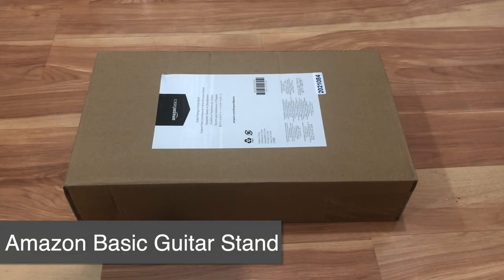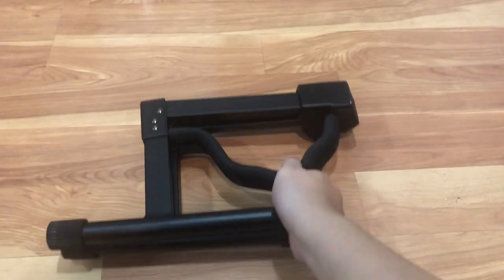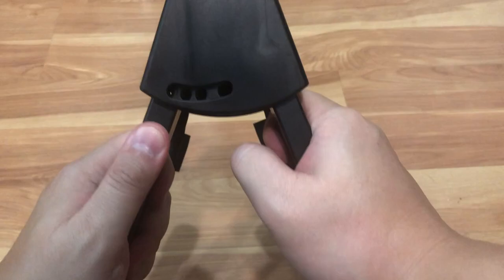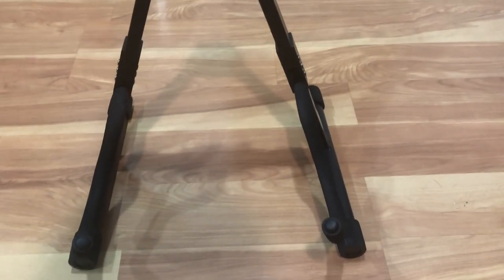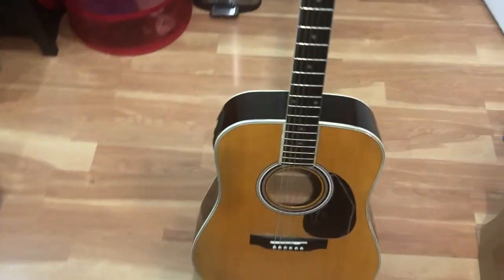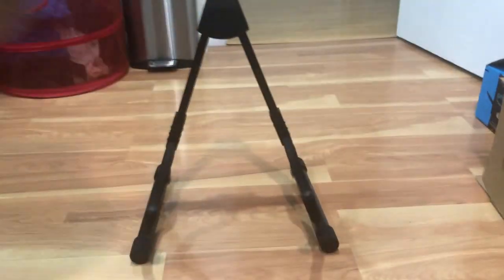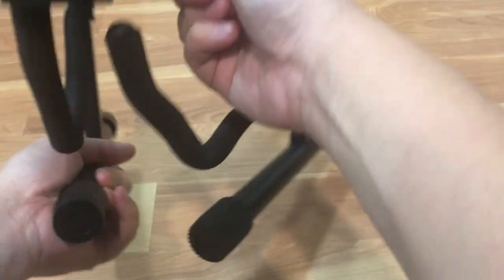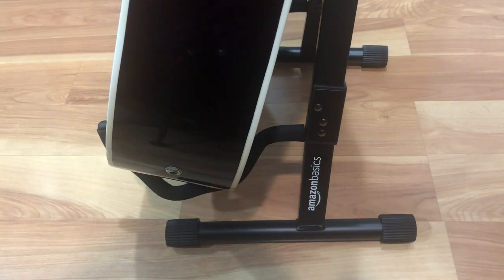Amazon Basics Guitar Folding A-Frame Stand for Acoustic and Electric Guitars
Unboxing of the Amazon Basic Guitar Folding Stand.  Affordable long lasting folding stand for your acoustic or electric guitar.  Very cheap and does the job.  Sorry for the shakiness in some parts of the video.  The phone holder was loose.